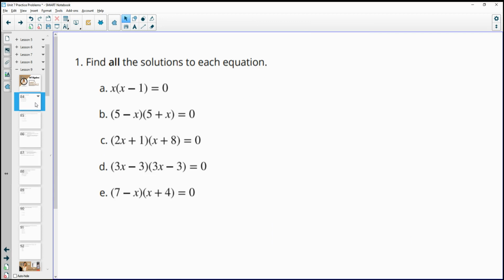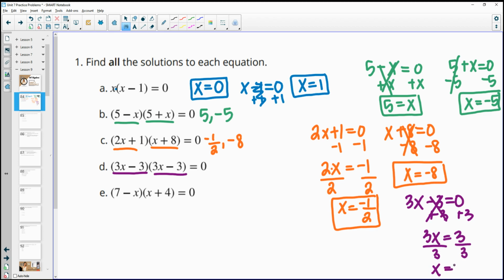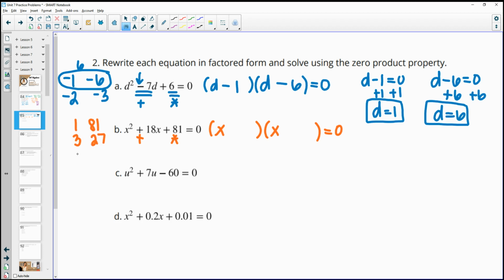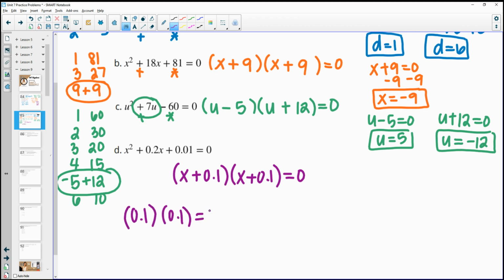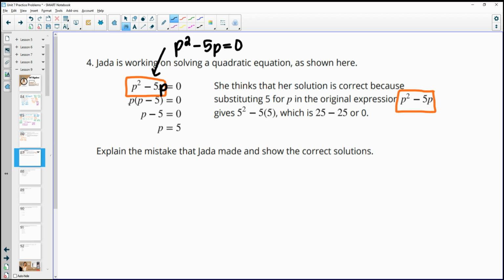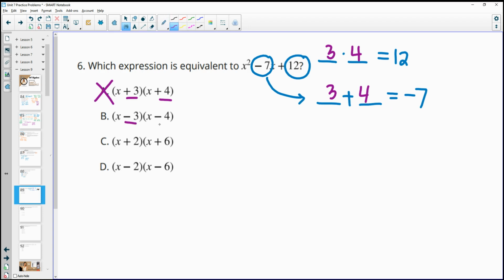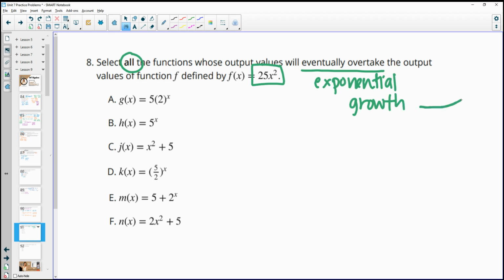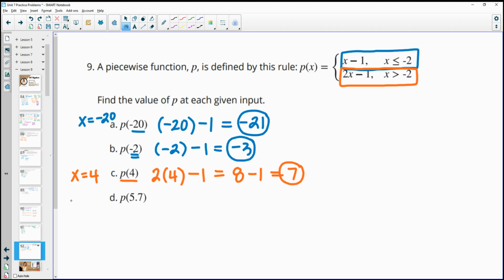Unit 7 Lesson 9 Practice Problems IM® Algebra 1TM authored by Illustrative Mathematics®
Unit Title: Quadratic Equations
Lesson Title: Solving Quadratic Equations by Using Factored Form

Common Core Standards in This Lesson:
CCSS.HSA-REI.B.4.b
CCSS.HSA-SSE.B.3.a
CCSS.MP1
CCSS.MP6
CCSS.MP7